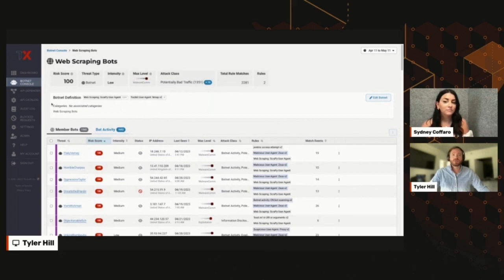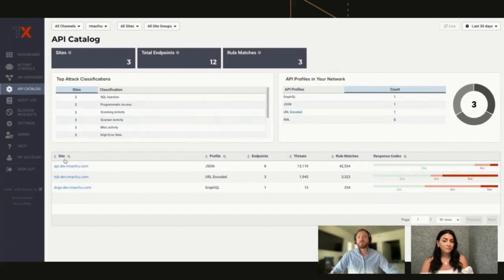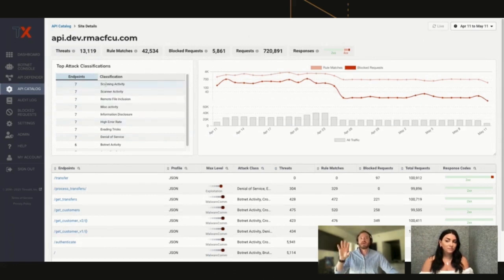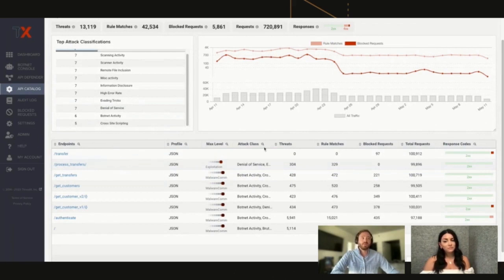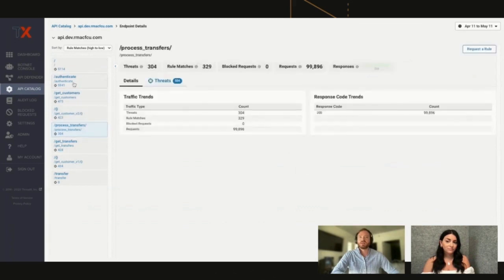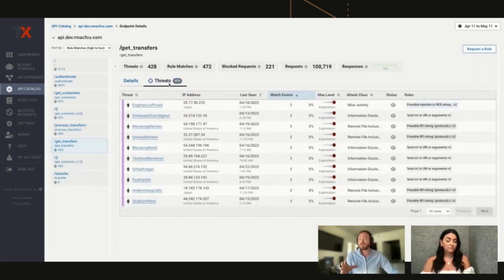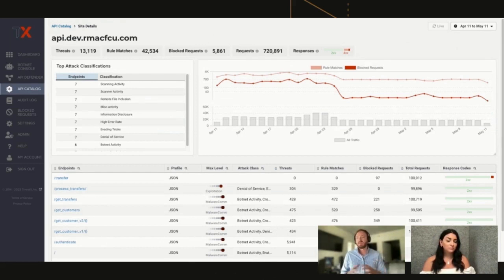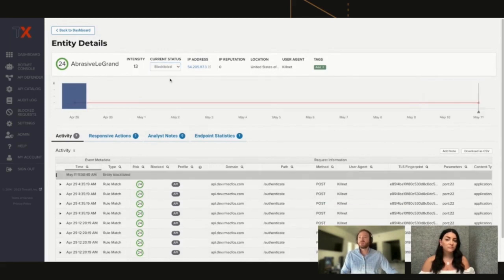Platform Demo: API Catalog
Join ThreatX Senior Product Manager, Tyler Hill, for a step-by-step demonstration of ThreatX’s API Catalog, offering security teams a comprehensive solution for managing APIs and investigating attackers targeting them. The redesigned dashboard features new metrics, advanced analytics, and visualizations to investigate threat behavior all the while knowing that ThreatX’s real-time, risk-based blocking has already thwarted attackers.